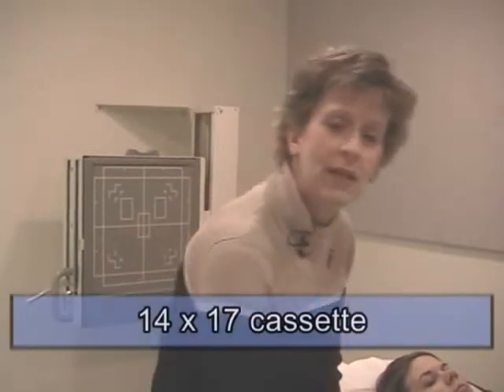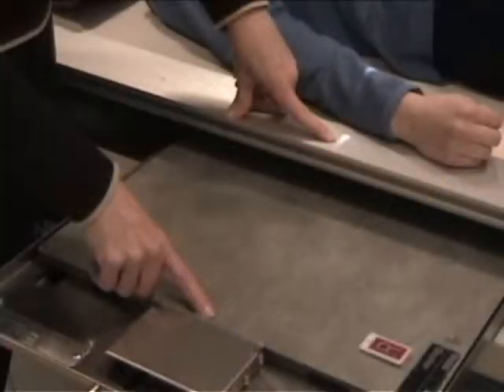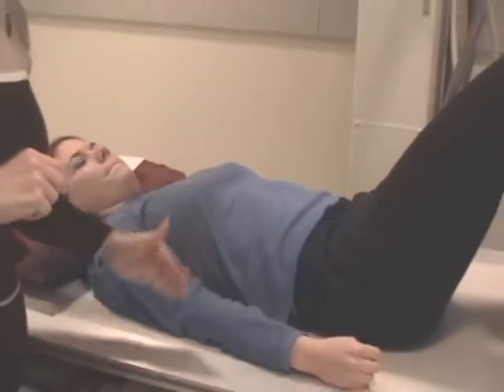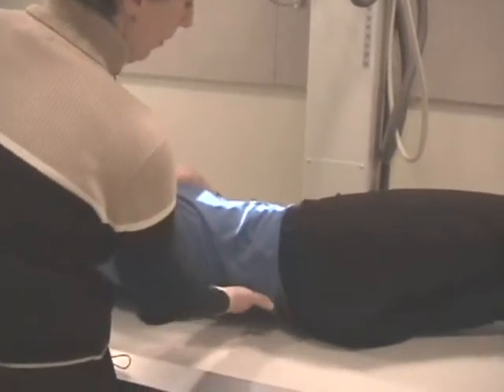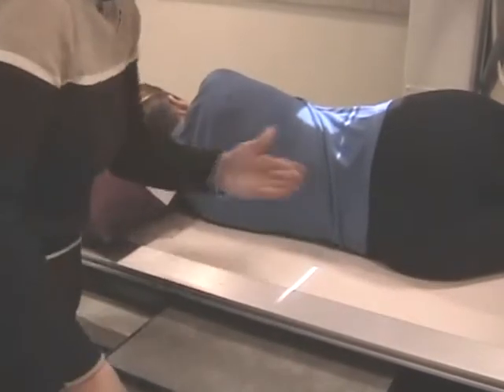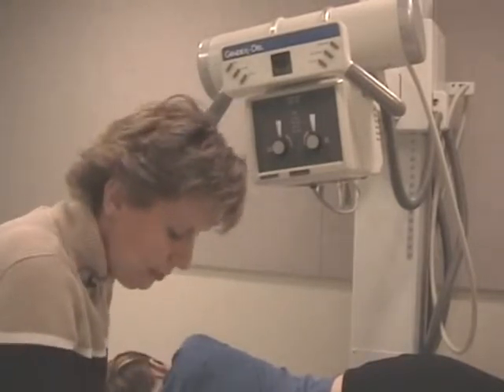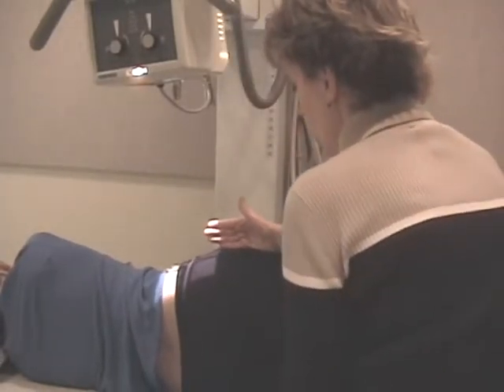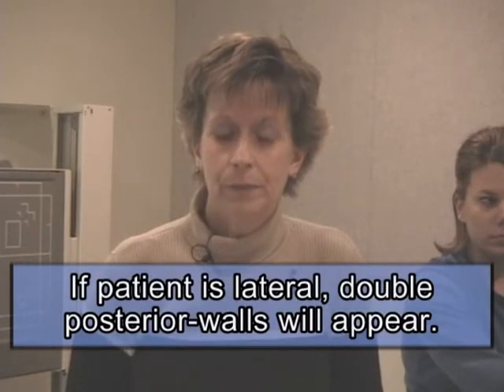22 Lumbar Spine